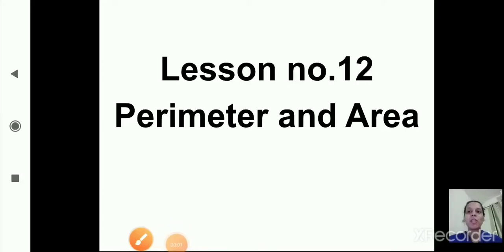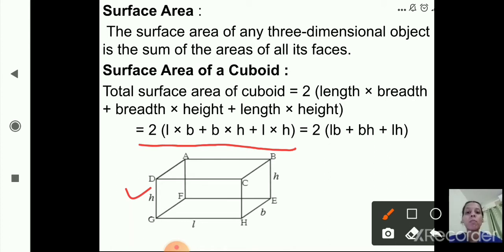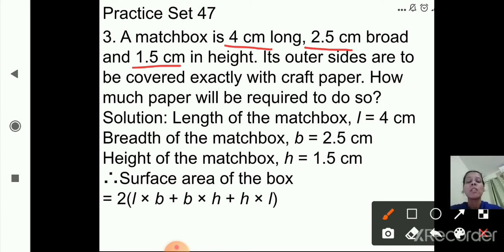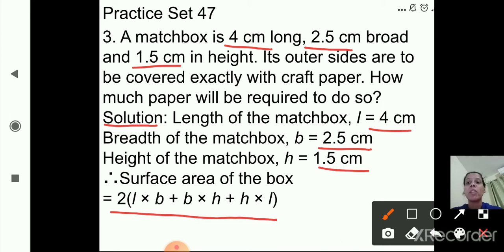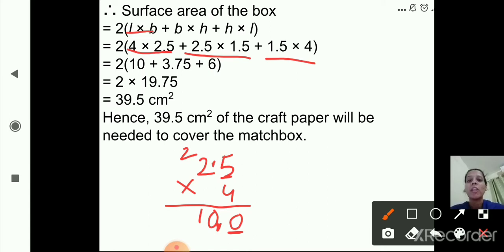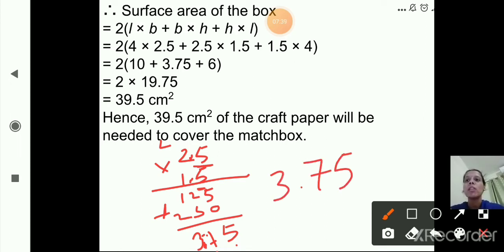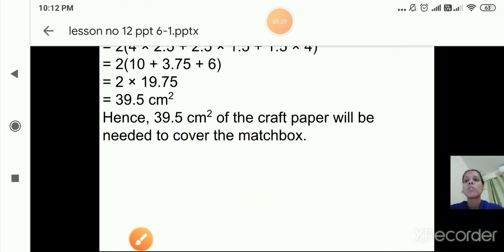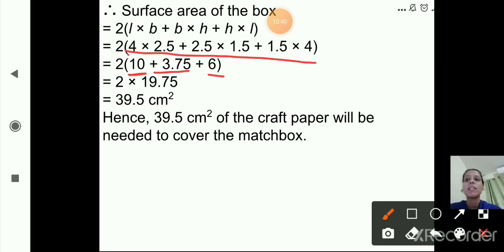class_7_maths_chapter_no_12_Perimeter_and_area_part_8